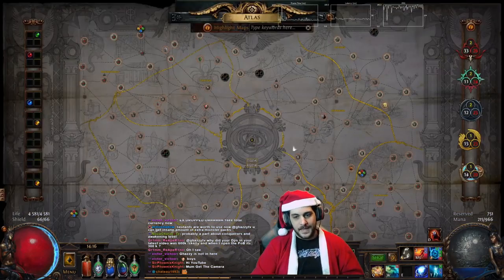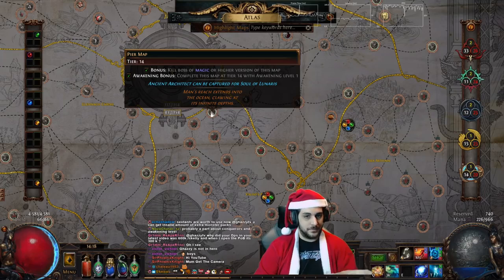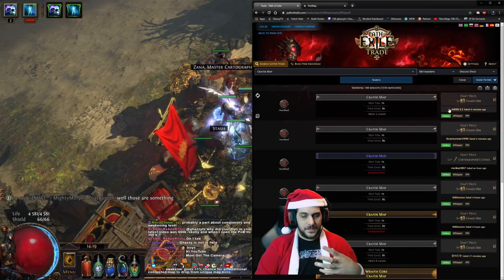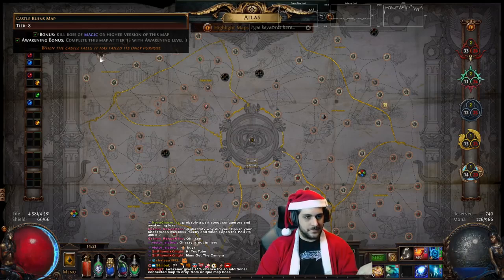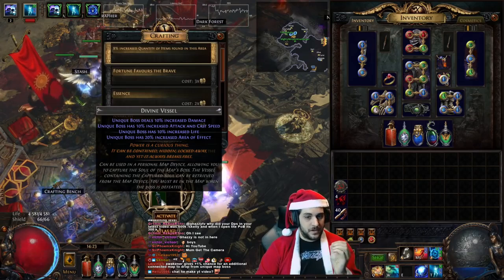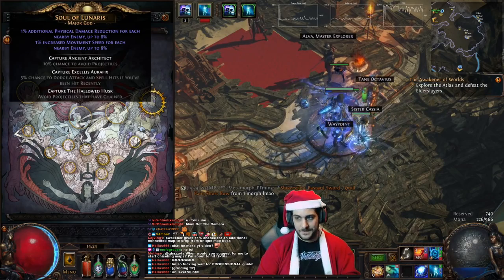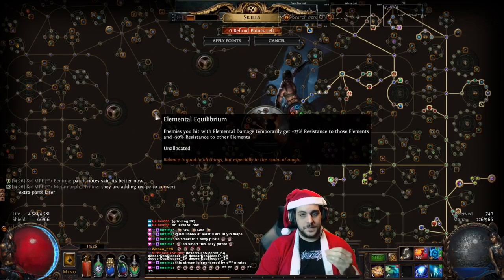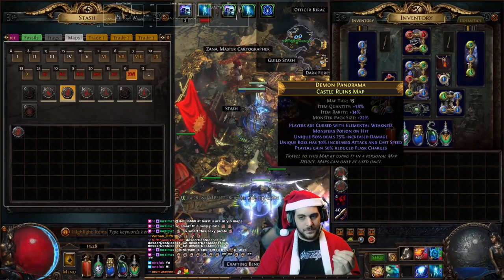5 GREAT MAPPING TIPS | Path of Exile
NOTE:
This is an old video that I've re-uploaded as the information is still relevant hence the Santa outfit :D

FOLLOW GHAZZY!